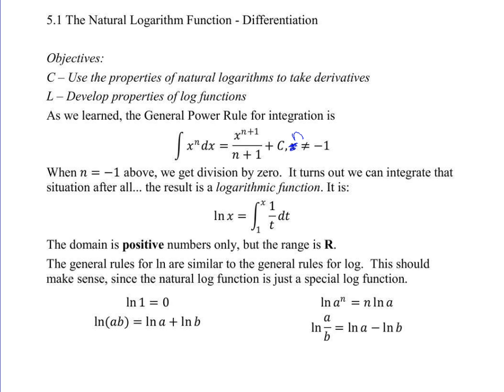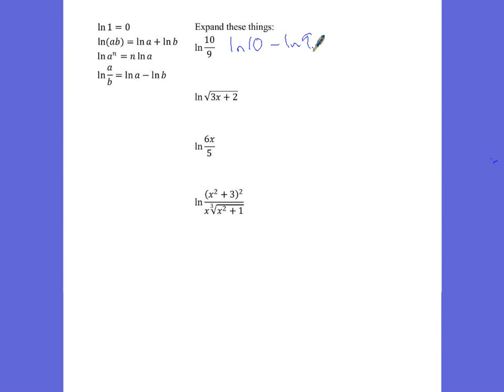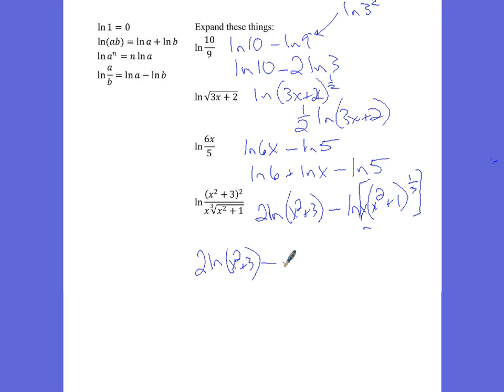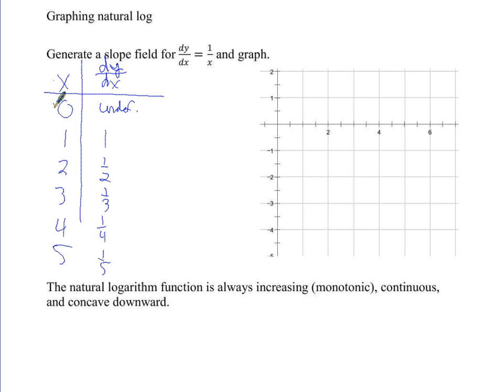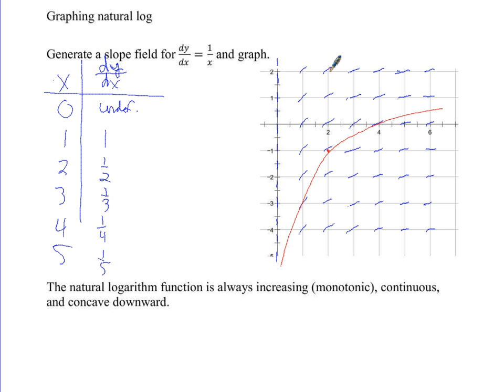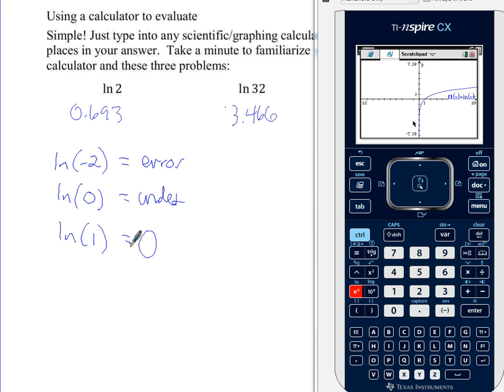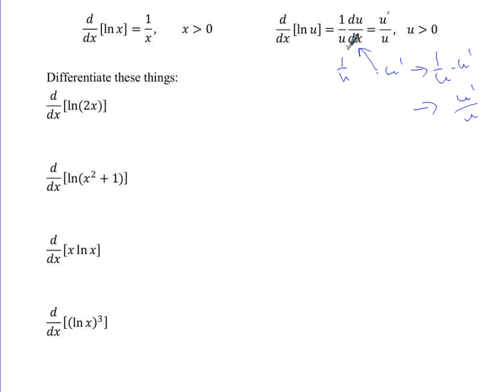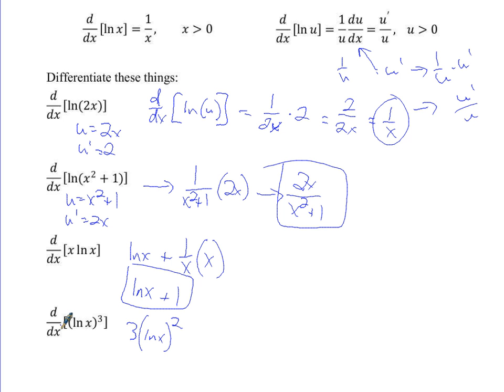C5 1 The Natural Logarithmic Function Differentiation